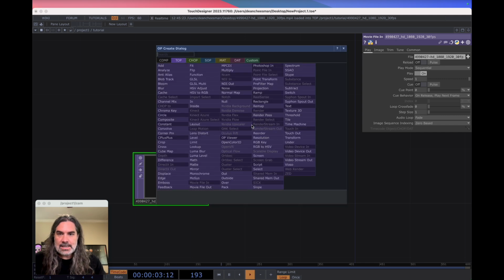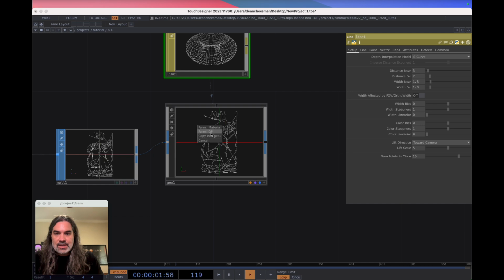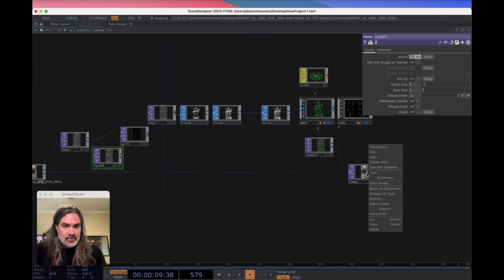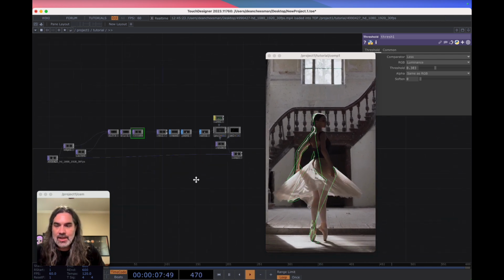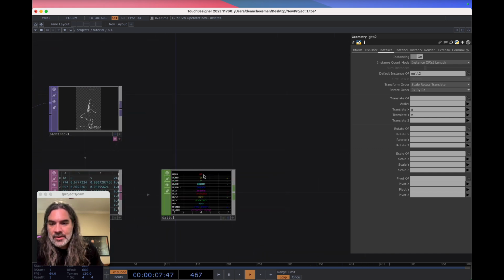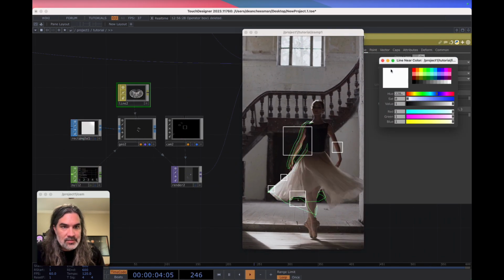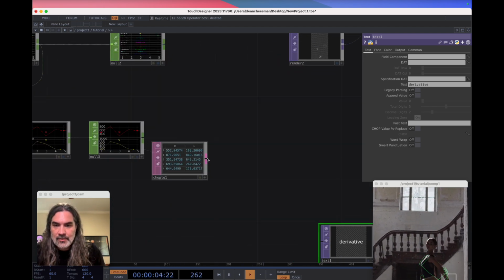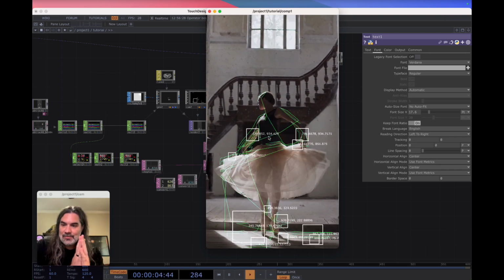Trace and Blob Tracking Effect with TouchDesigner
*** Before leaving a comment about your text being stuck in the bottom left! I've made a newer version of this tutorial that explains the text overlay better.

I've been seeing this effect a lot lately and thought I'd figure out how its done and share it.

This tutorial covers lots of other fun little techniques using a Cache TOP and Difference TOP to make a cheap motion detection TOP.

If there's an effect out there that you'd like to learn. Send it my way.

As a freelancer, I'm always excited to collaborate on new projects. If you're interested in working together, let's chat!